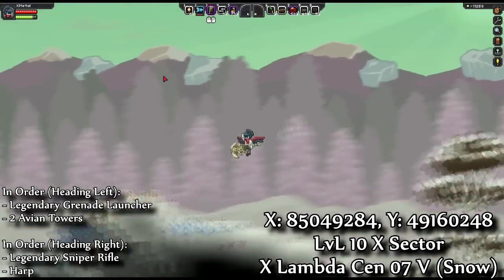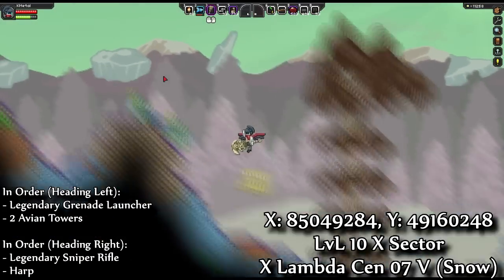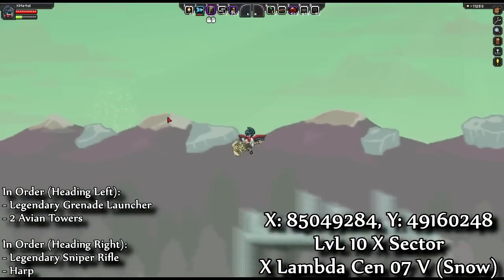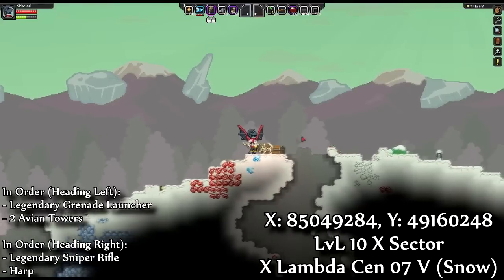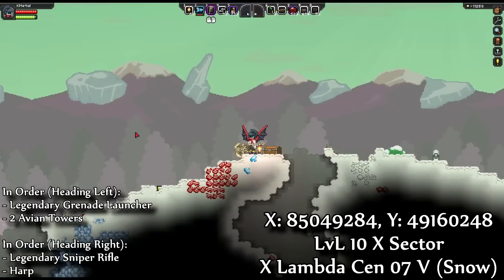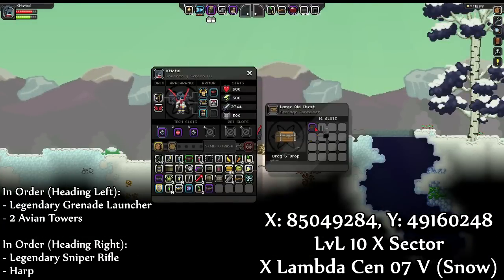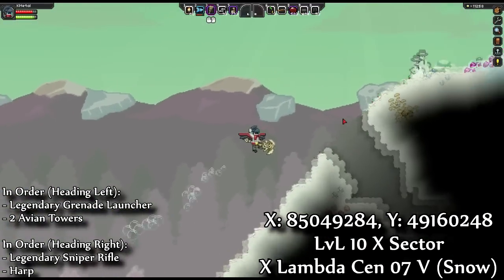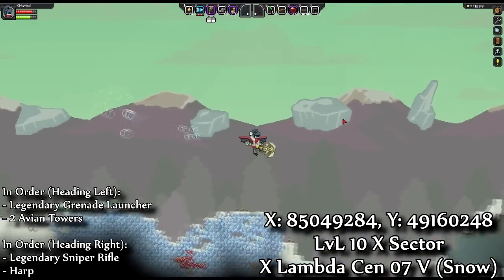[Starbound Locator][T10] - 2 Legendaries, 2 Avian Towers, Harp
Version: Furious Koala
Credit to Joshbaggy1 for discovery!
X Sector

Coordinates:
X: 85049284
Y: 49160248

System: X Lambda Cen 07
Planet: X Lambda Cen 07 V (Snow)